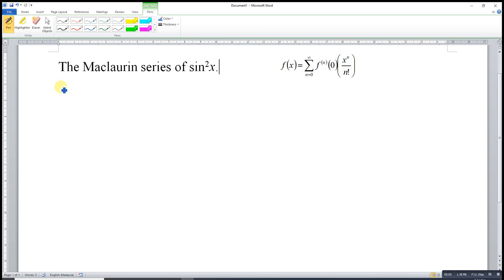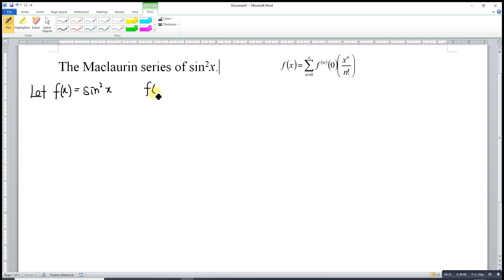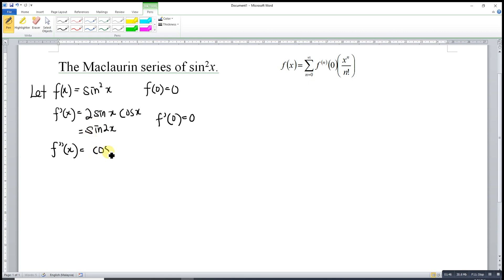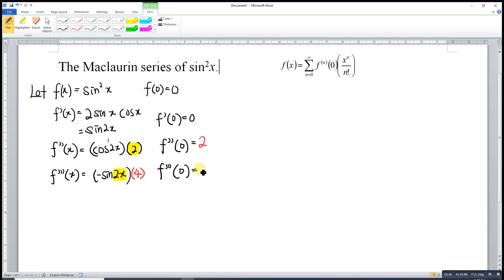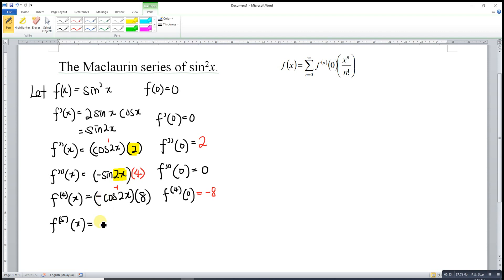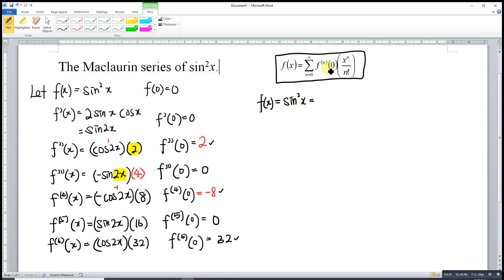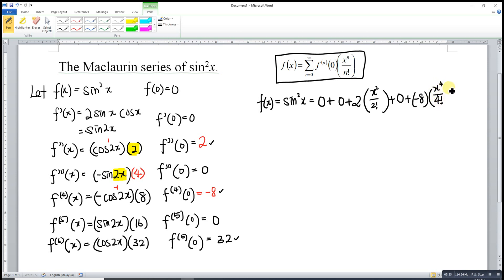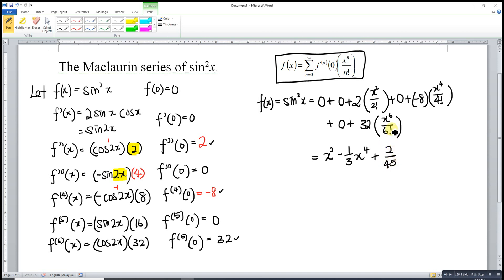Maclaurin Series of sin^2 x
How to express sin^2x in Maclaurin series?
Apply trigonometric identities to make differentiation becomes easier.